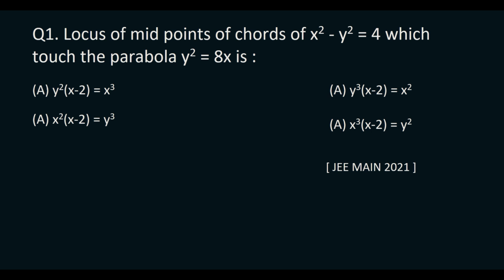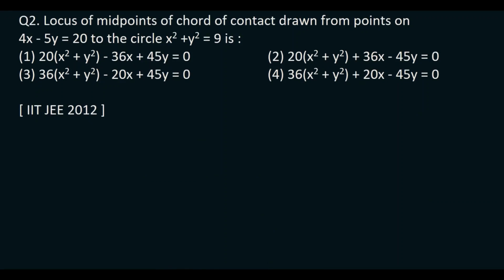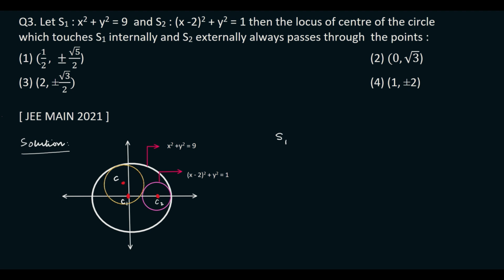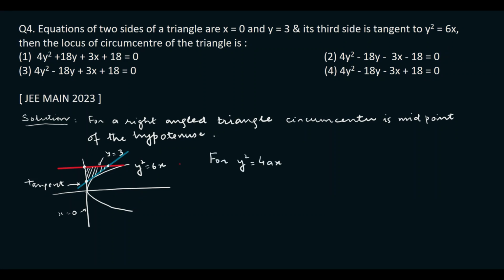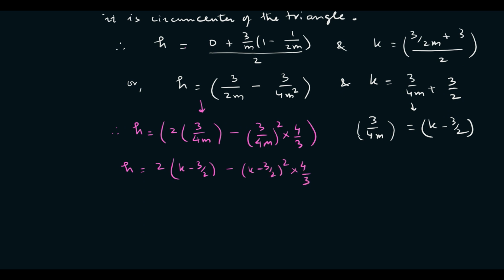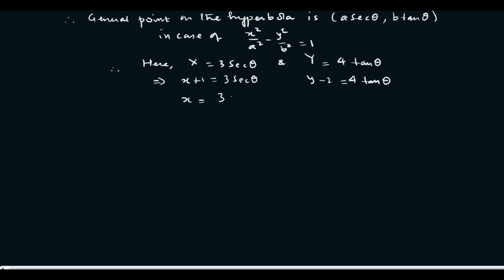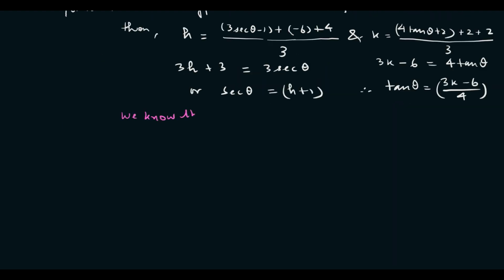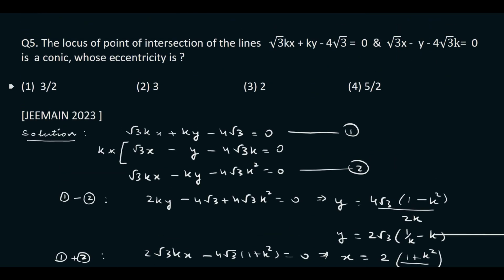Learn in minutes solving IIT JEE PYQs on Locus Problems 3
Learn in minutes solving IIT JEE PYQs on Locus Problems  3 @LearnQuick_JeeMaths_AnupamSir

Step by step solution to previous years Jeemain examination questions, which normally
students find difficult to  solve.

Hope it helps in your preparation for your coveted exams, all the best !
how to solve locus problems